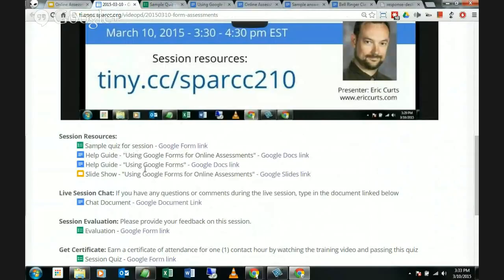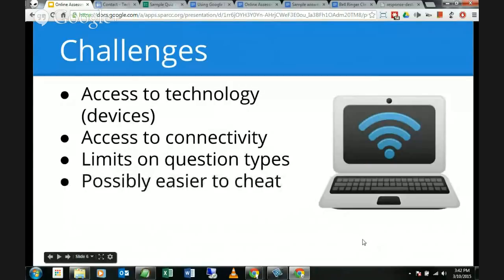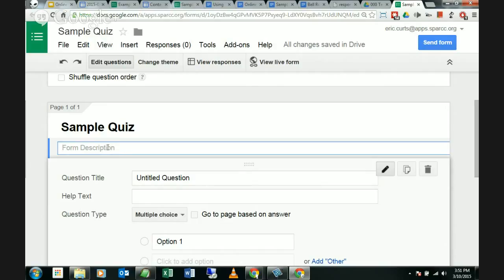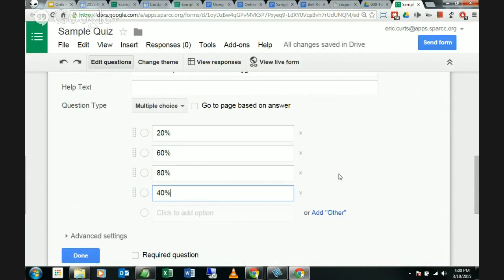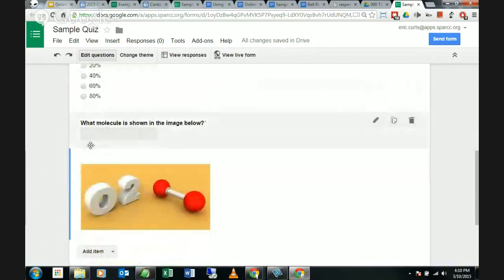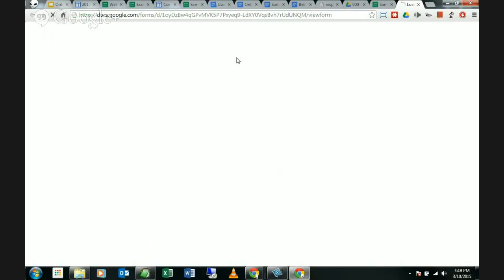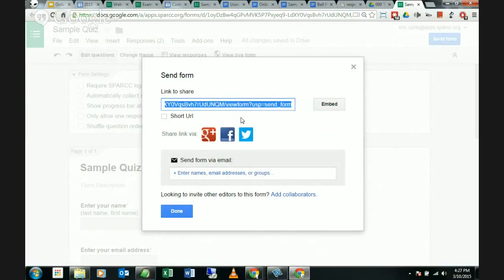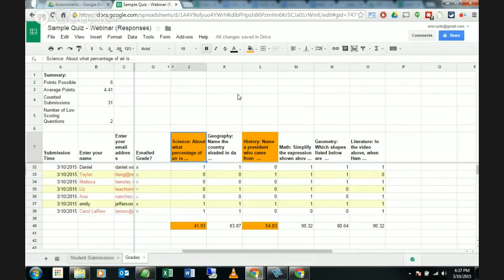Online Assessments with Google Forms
"Online Assessments with Google Forms"  webinar presented by Eric Curts.
Description: With Google Forms and Flubaroo you can create online quizzes and other assessments. The quizzes can be graded automatically giving you and your students detailed results. This is a great tool to help prepare students for online standardized tests and PARCC, deliver common assessments, and add more formative assessments to your class.